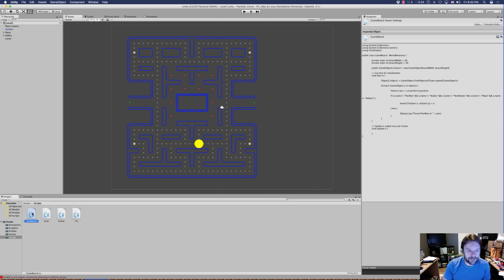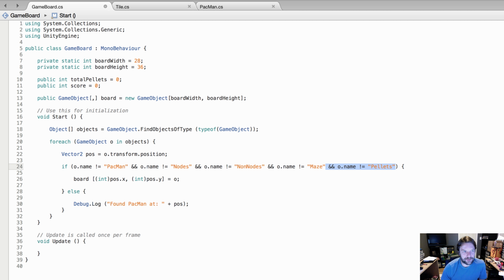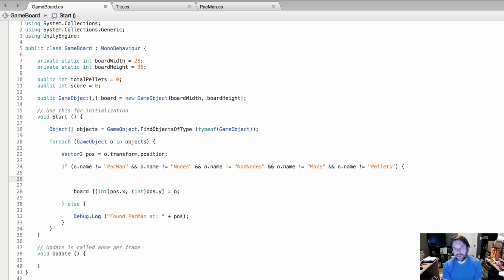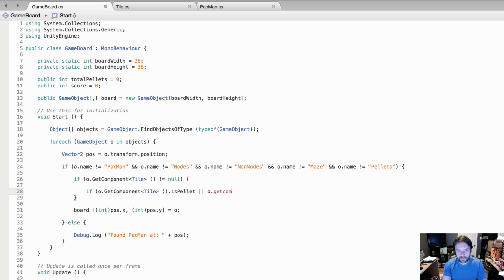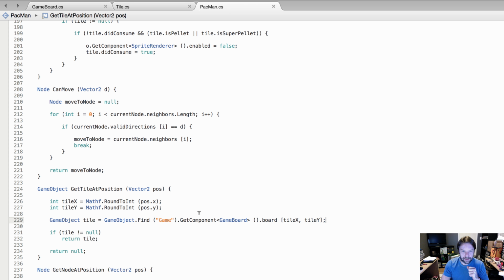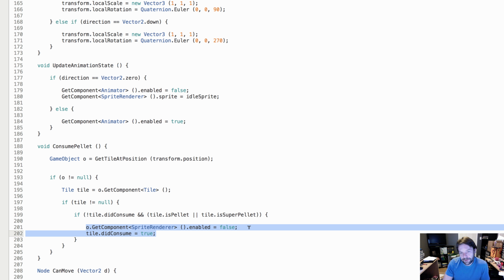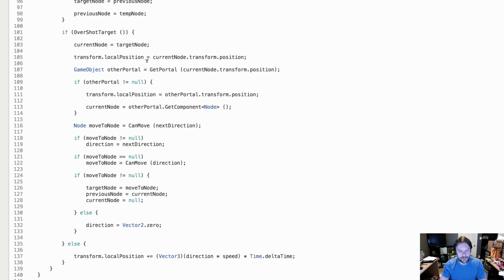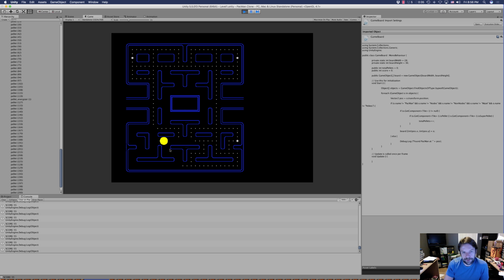How to make a game like Pac-Man in Unity 5 - Part 8 - Scoring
Part 8 of the Pac-Man Clone tutorial series. In this part we continue to build our Pac-Man clone by keeping track of score. We will do this by acknowledging when Pac-Man consumes a pellet, we will increment his score by a specified amount.